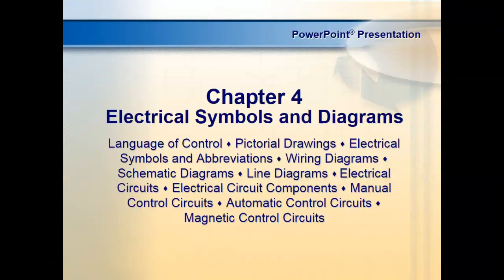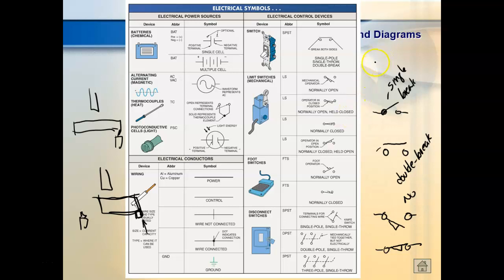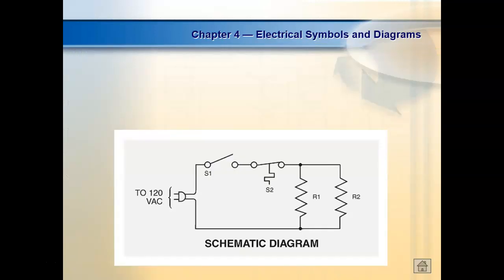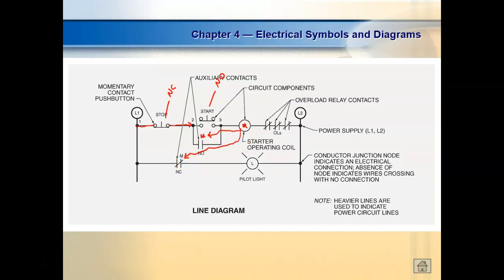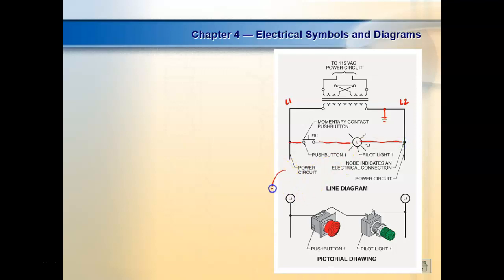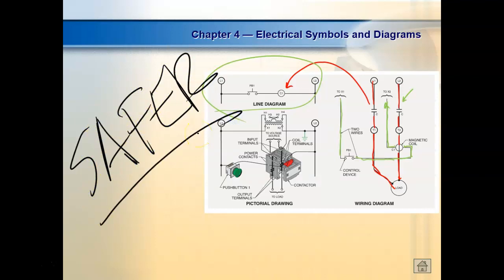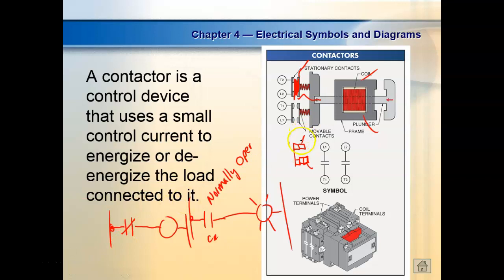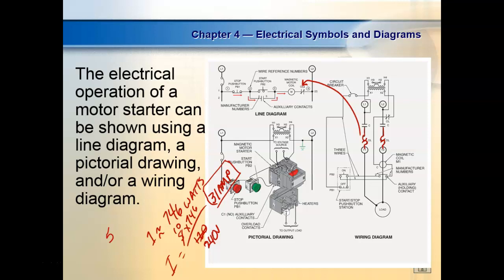ETC108_Chap2_1.16.20